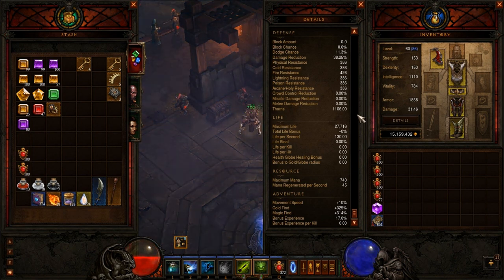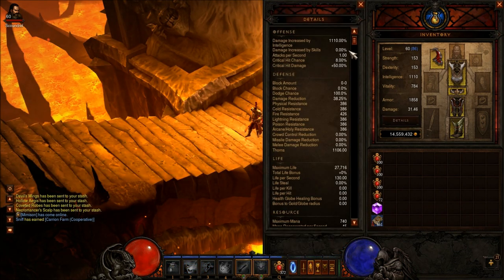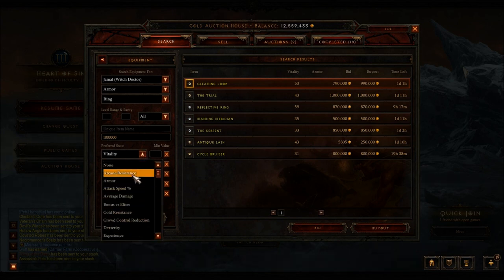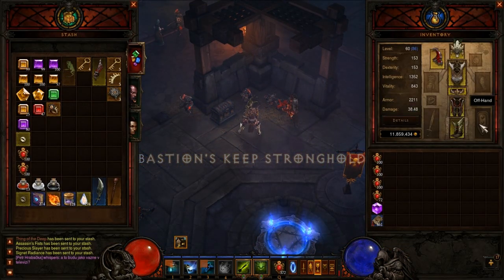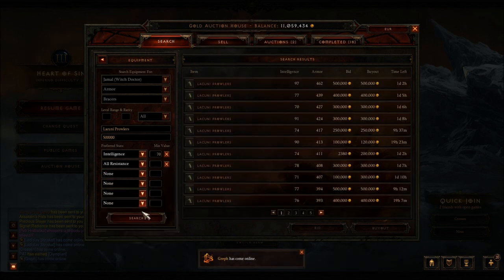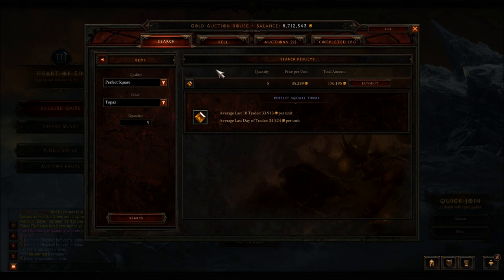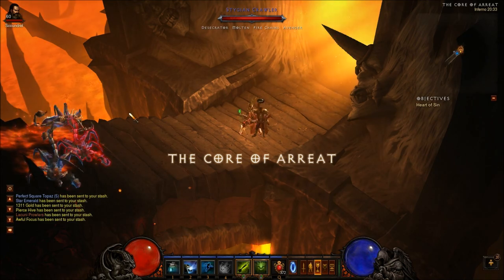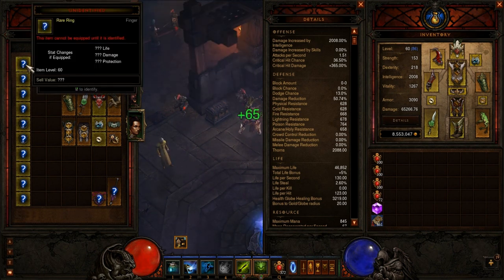Projax is making 10mil budget WD - over 50mil xp/hour